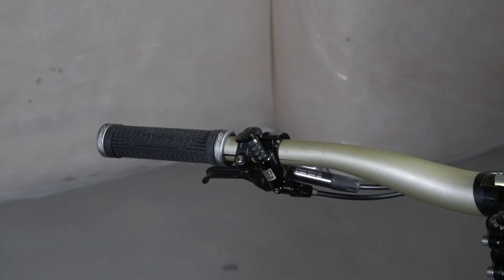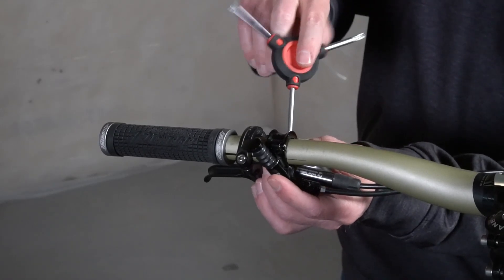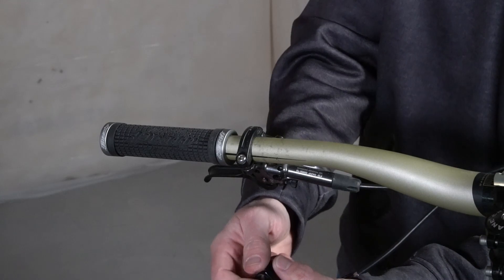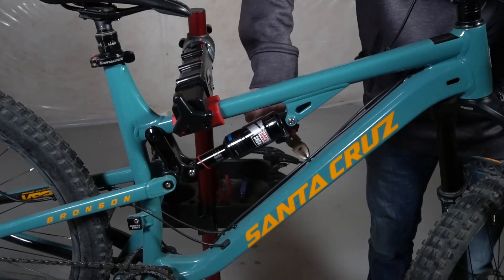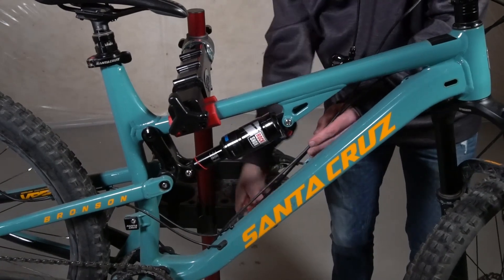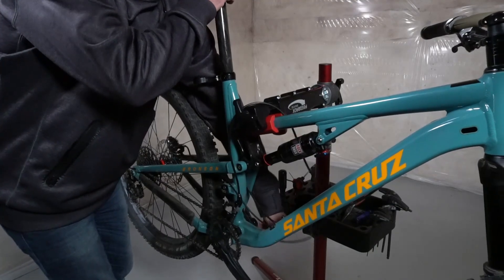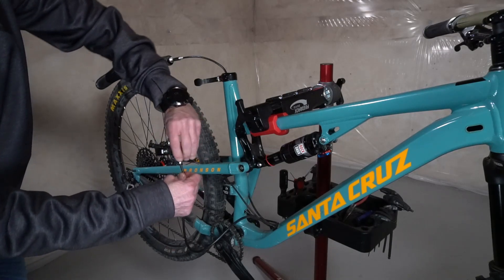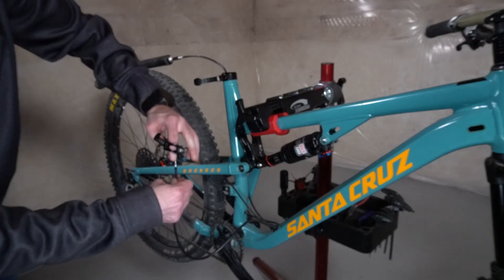How to Remove a RockShox Reverb Hydraulic Dropper Seat post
How to remove or uninstall the RockShox Reverb dropper seat post.  There have been a lot of bad experiences with the previous versions of the RockShox Reverb dropper seat post. Specifically models A1, A2, and B2.  The issue was that the air and oil chambers became mixed.  This caused about a 1 or 2-inch sag when riding the bike on the seat.  You are likely looking to replace your old broken Seatpost with a new one. Or you might try your hand at repairing the saggy Seatpost.  Either way, you need to remove your old seat post.  While this video is around the RockShox Reverb seat post that is hydraulically actuated.  Many of the other seat posts that are cable driven are very similar and these instructions could apply or at least be helpful.

Keep watching our Youtube channel to discover new gear, product reviews, product exclusives, gear giveaways, and more.